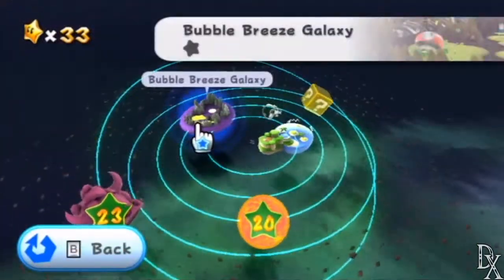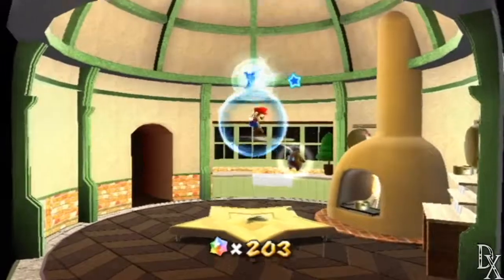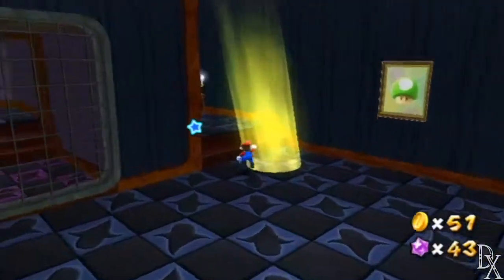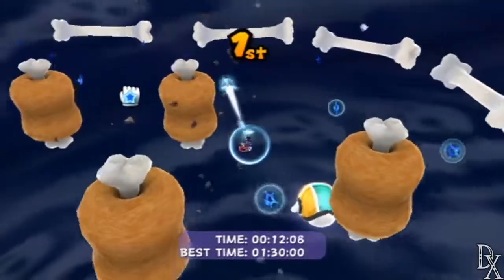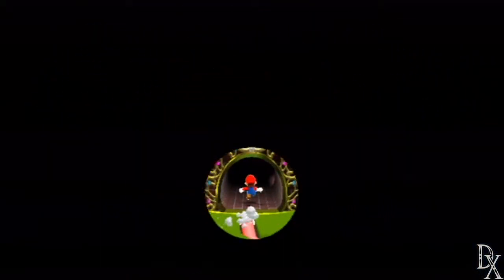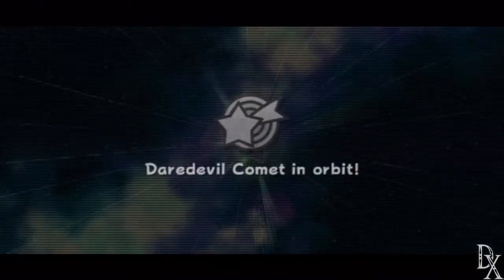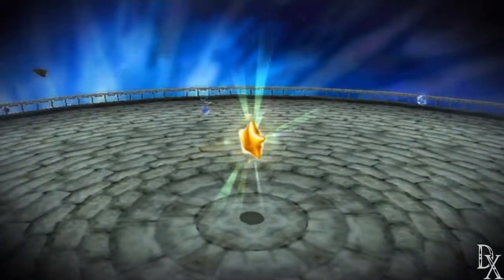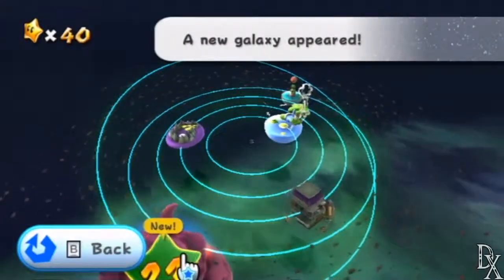Super Mario Galaxy - Episode 7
In this episode, SUPER MARIO BROS. UNITE!